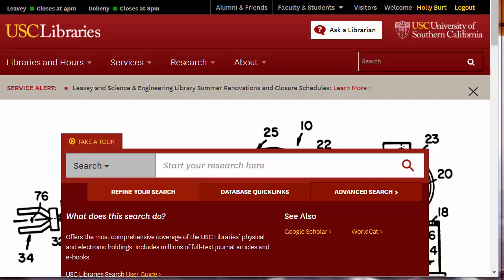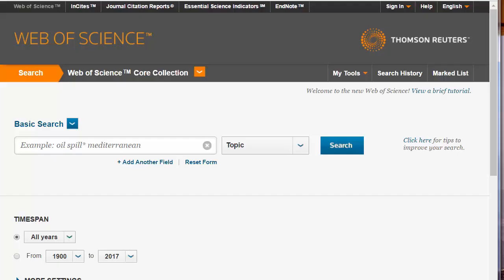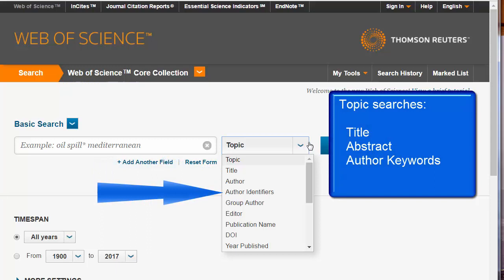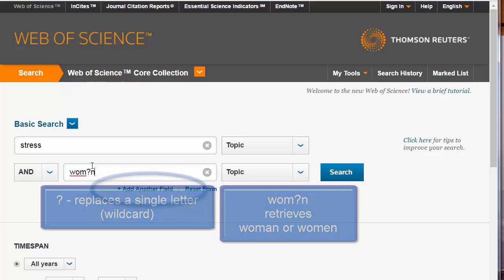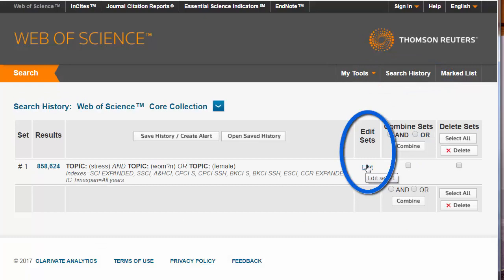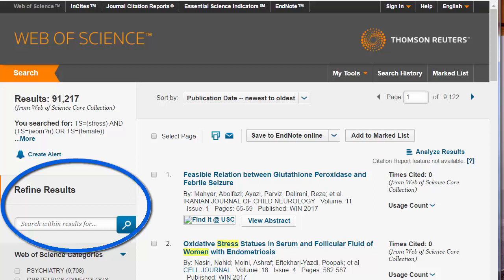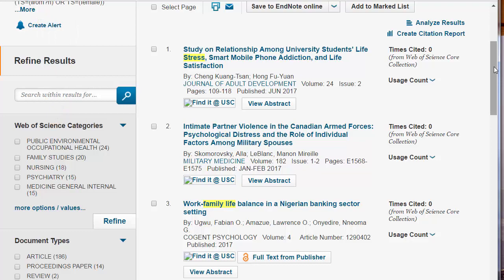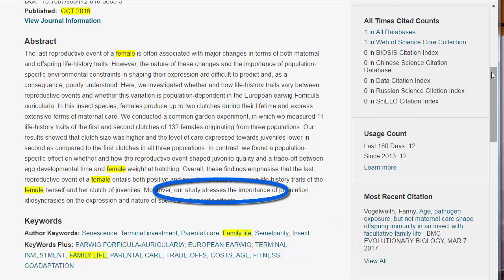Web of Science I